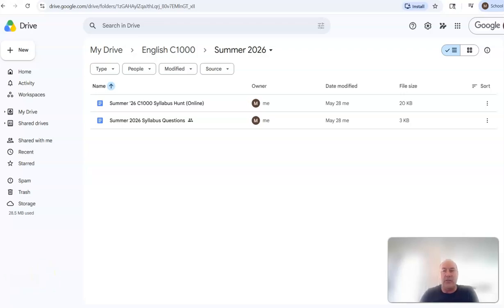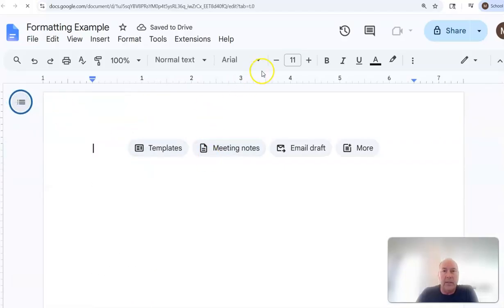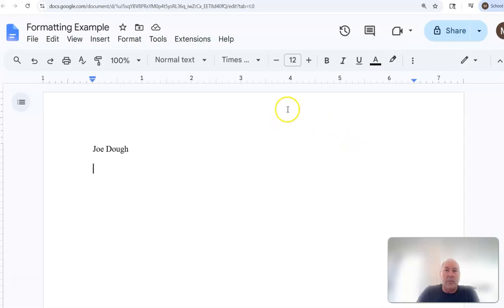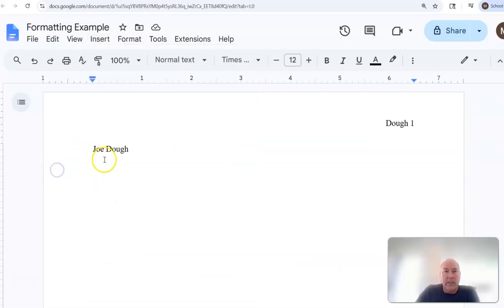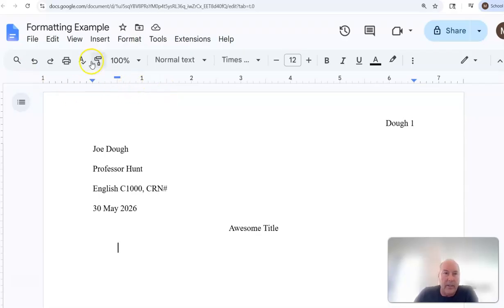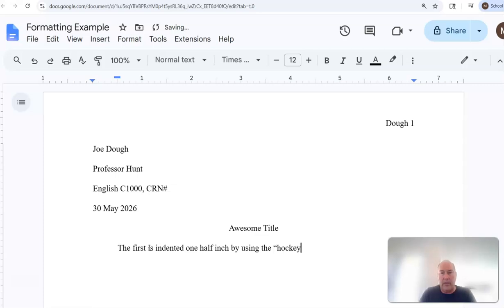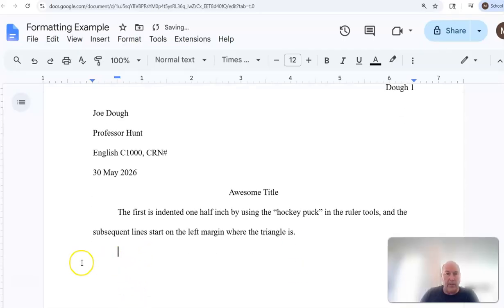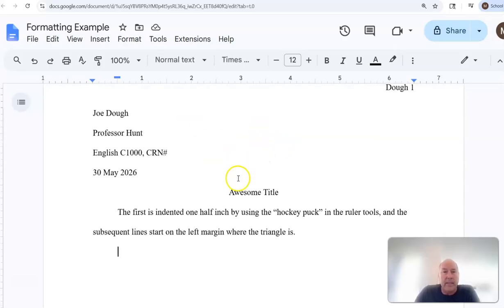MLA formatting with Google Docs